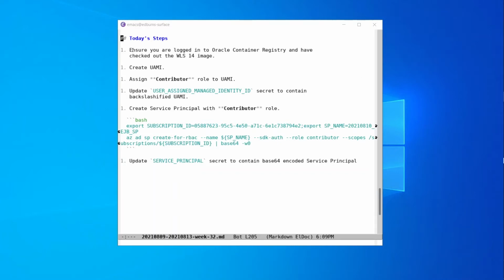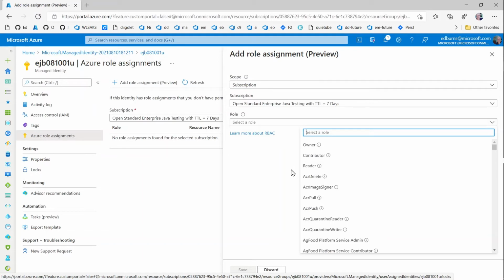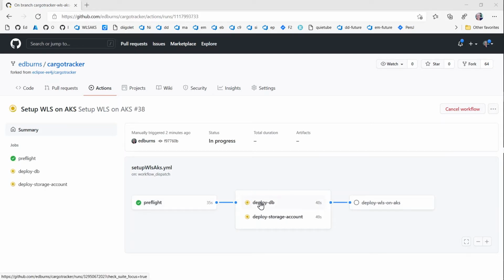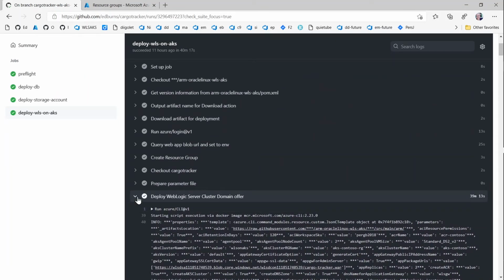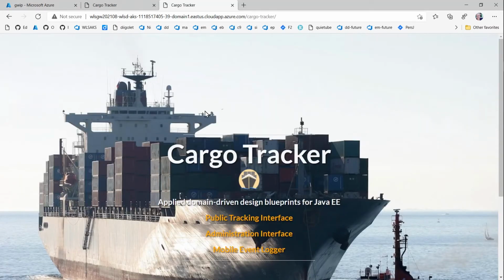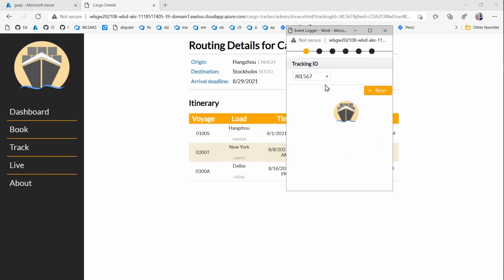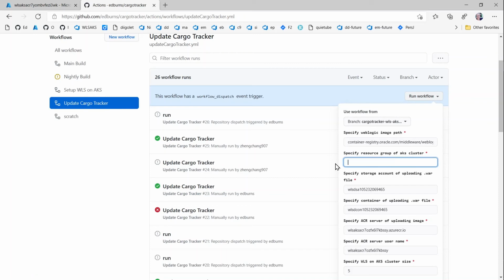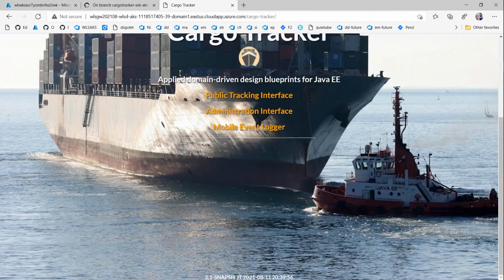Azure Kubernetes Service with Java EE 8 WebLogic 14, provision, rolling deploy GitHub Actions.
Use Azure Kubernetes Service with Java EE 8 via WebLogic 14 to provision and perform rolling updates with GitHub Actions.